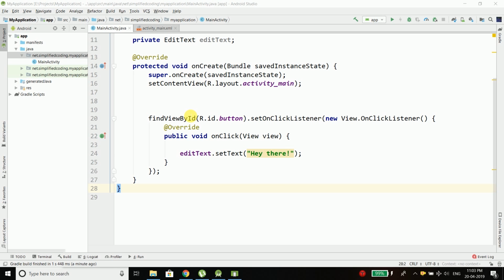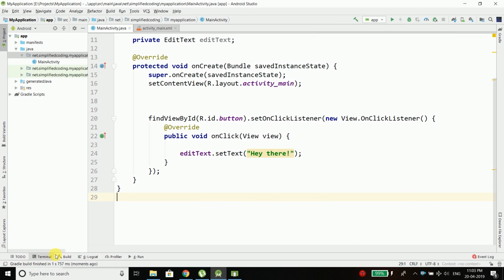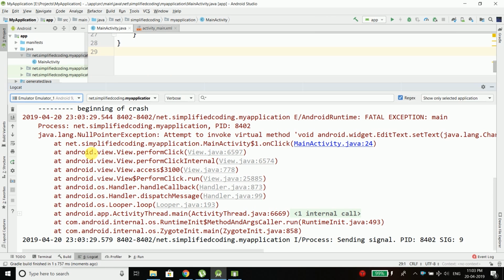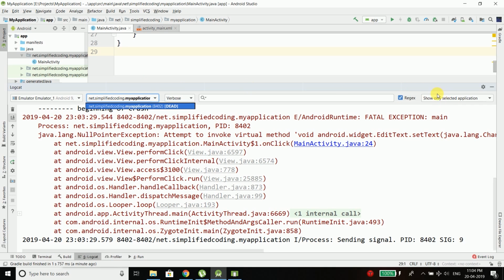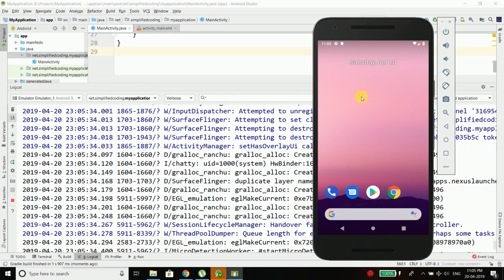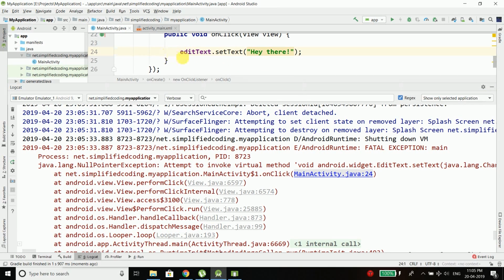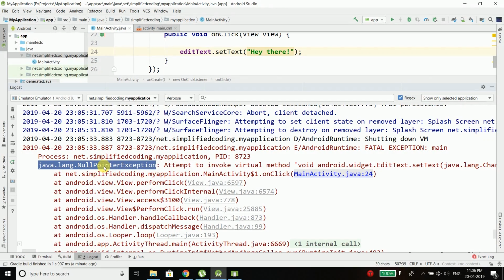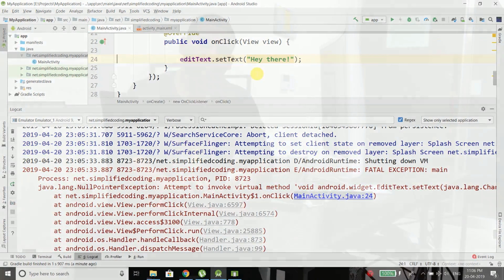Android Studio App Crashes on Startup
This video is for the absolute beginners.

Are you facing
- Unfortunately My Application has Stopeed Working
- Or application is getting closed when you ran it
- Or your application is just not working
- Or anything like this

If you are an absolute beginner, the often you don't realize that you should check why and at which line of your code your application is crashing.

And when you comment in any video or tutorial that your application is crashing or it is not working, it is not at all possible for the creator to help you. Because the tutor don't know what is the exact reason on your side.

You may think that you did everything right but it is never the case, if it is not working then it is always your fault, you are just not able to find it.

In this video I will tell you how you can use the logcat in Android Studio to check the crash messages.

Once you know the crash message, you have the reason why your application is not working in android studio. It also shows you the line number with some other details that helps you to fix the issue.

If you think I publish useful content on this channel then please help me to grow by SHARING this video to your friends.

Tell everyone you know learning android dev about my channel.